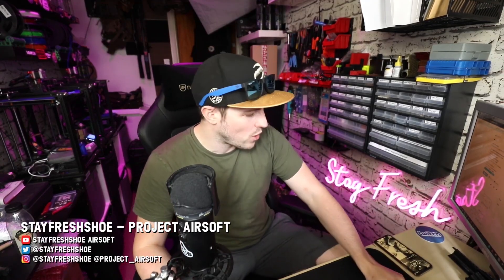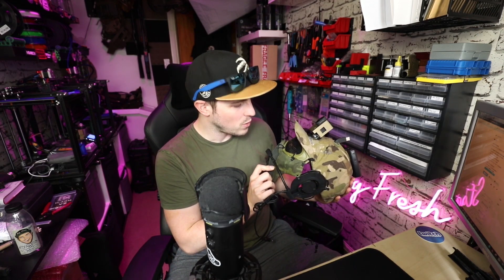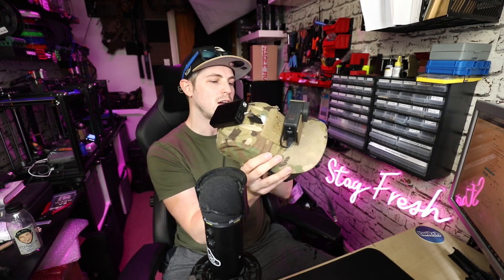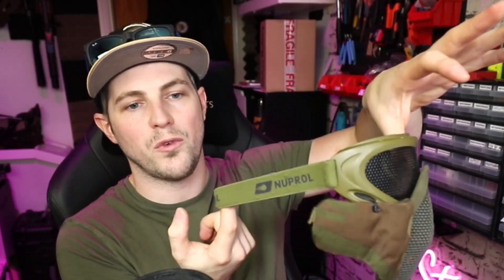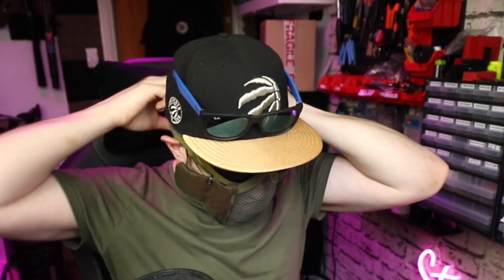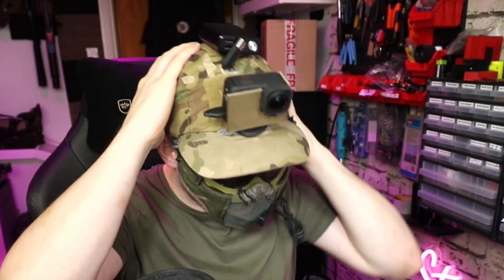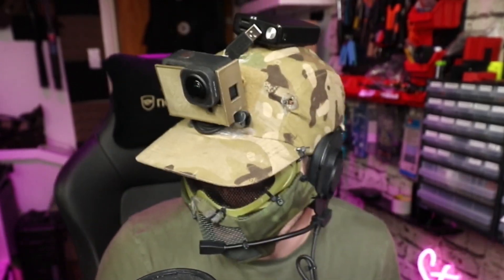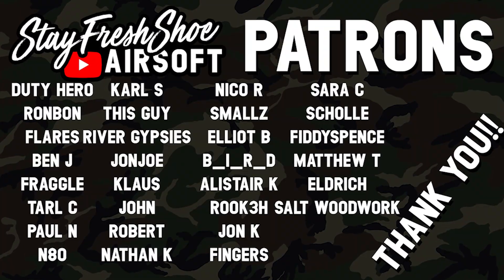My custom head rig for airsoft is AWESOME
Eye pro, face pro, head pro, camera and comms all in one... My custom head rig for airsoft is AWESOME

AIRSOFT ESSENTIALS

MY PC